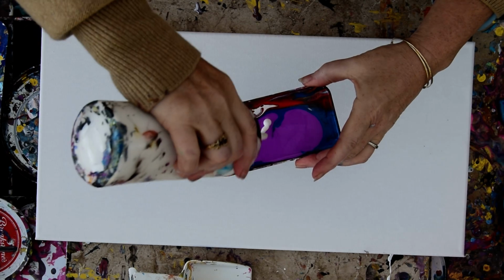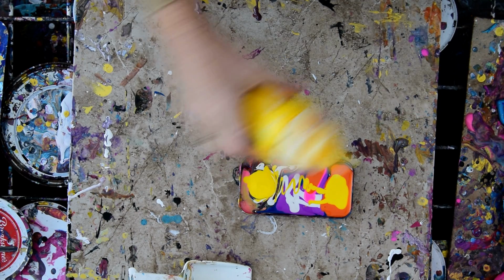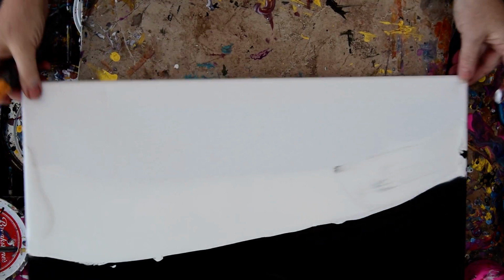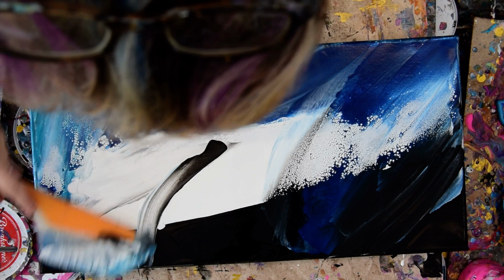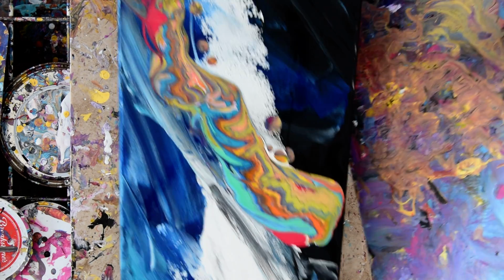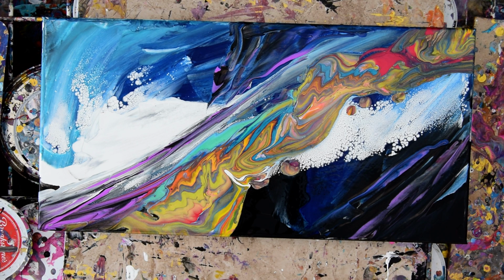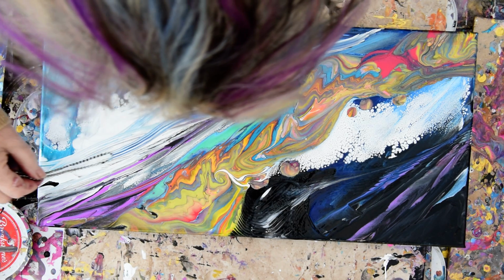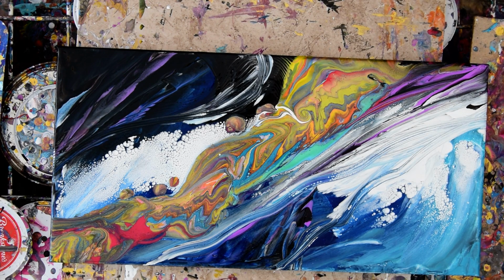#4212 Big OXO Spatula Swipe, Chained and Skewered & LOVED Fluid Acrylics Pouring Art -1.28.19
I am using a 10"x20" canvas. All the paints I use are acrylic paints mixed with additives to help them flow more easily. All my colors are stored and mixed in squeeze bottles for ease of use.  I begin by adding 4 colors to the canvas that will become the background. Black white Deep( Prussian blue ) and a lighter blue. I use a large silicone spatula to smooth them into place and that creates awesome cells. Because I like what I see I choose to work with it by adding an area of paint poured over the back of a small plastic beach shovel diagonally onto the canvas. I tip the canvas to allow the colorful patch to spread its patterns. The colors were mostly leftover in my iPod box of paint with additional colors added from the premixed acrylics I keep in squeeze bottles. I adjust the paint using a bamboo skewer to push-pull, drag spiral, and swipe the paint filling in and making marks. I use a length of "ball chain to drag through the paint and leave marks and create trails. I like what I have so I am happy and done.

   My "pouring" mixture is 3/4 Floetrol with 1/4 (estimated) GAC800 from "Golden" (prevents cracking and adds shine to dry artwork.)mix into it thoroughly. Depending on the paint the amounts of color can vary. I like to begin with half pouring mixture and half color. After that is mixed VERY thoroughly I add more pouring mixture until the viscosity (thickness) is like warm hone. If I want it thinner I add more Pouring mixture. If the color is not strong enough I add more pigment. When mixing colors my amounts are always estimated and then altered to get the right consistency I like. I use plastic squeeze bottles with measurements on the side. I add a marble to my bottle to aid in the mixing process. Marbles work well but exercise caution if you end up with more than one they will shatter in the mixture eventually. It's imperative (Important) that all mixture be shaken thoroughly once before using in any session the first every time! The consistency is usually medium "body" weight, but other weights are usable with minor adjustments. All my acrylic paints are mixed in advance and contained and stored in squeeze bottles. If you are not using squeeze bottles, I suggest using a container that has a tight-fitting lid or seals the container with Glad sticky wrap. I have often used the 4oz size plastic deli containers, and the paint keeps for a long time in them, but you must stir before using the mix again. Floetrol and other flow agents will rise to the top between uses. None of my acrylic paint has any added silicone. To create the pearlescent effects seen in most of my artworks, I use "Golden's" Iridescent pearl "Fine" added to colors. I add a good squirt directly into whatever I am mixing in. I recommend experimenting to find out how much is enough for your ideal shimmer.